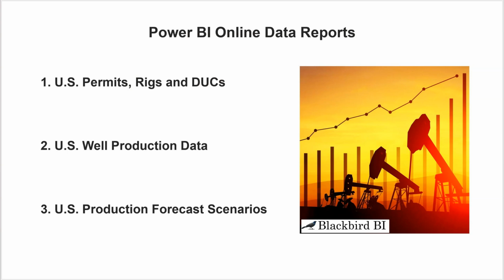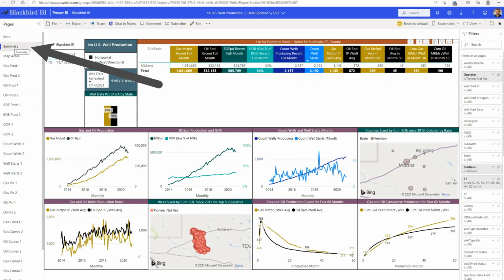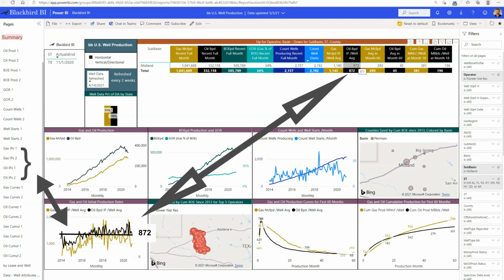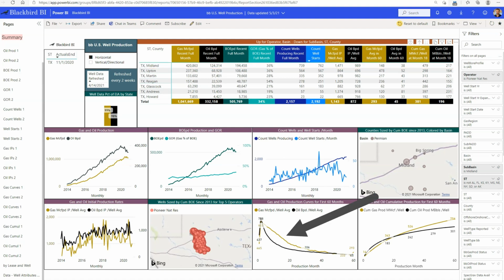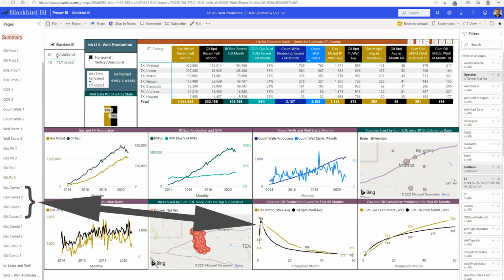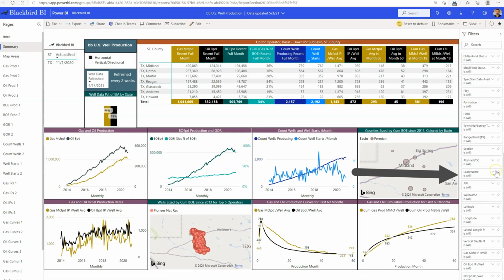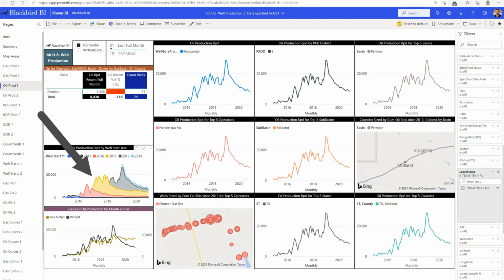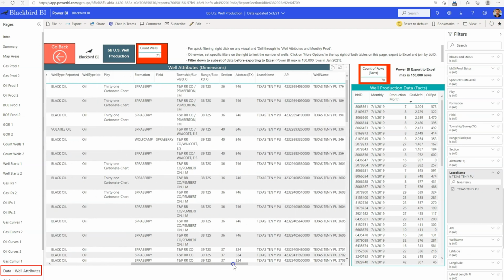Oil and Gas by Operator and Lease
Analyzing oil and gas data for a particular operator or lease is a common need, but it can be difficult and expensive to achieve.
This video shows how Blackbird makes it easy and fast to analyze Pioneer’s 2,200 wells in the Midland SubBasin of West TX.  We find out where the wells are, when they started producing, what their initial production rates, type curves, and cumulative production look like. Then we analyze a certain Lease with 71 wells and export the data to Excel.

Our Power BI data platform gets insights and answers from oil and gas data easier, faster, and lower cost.